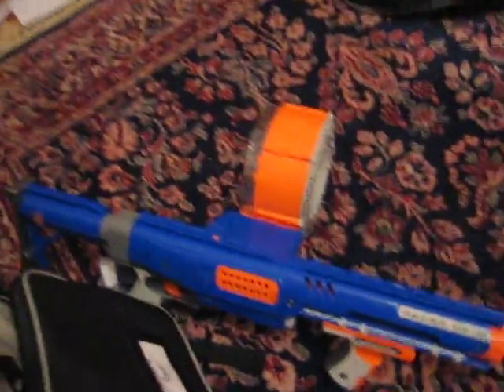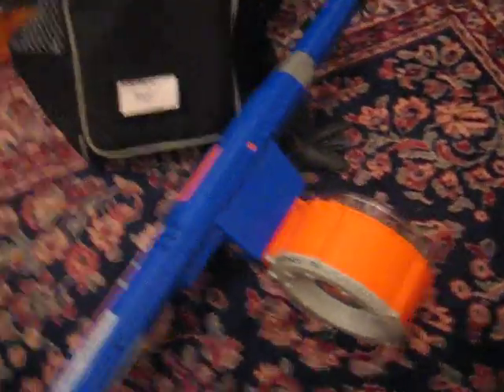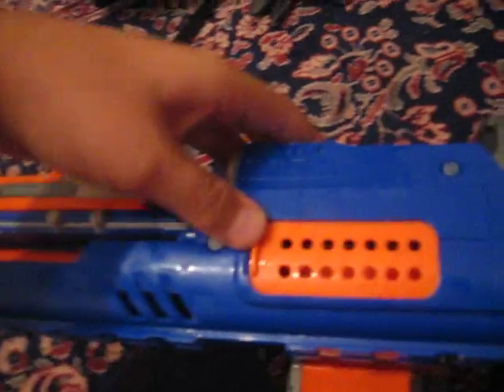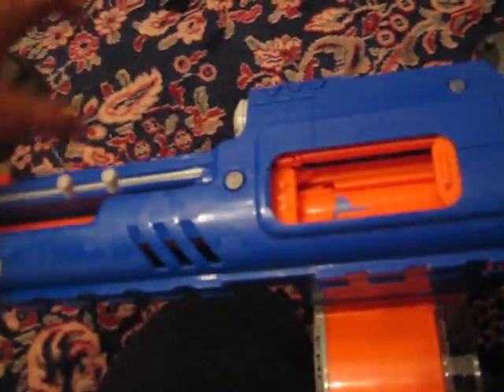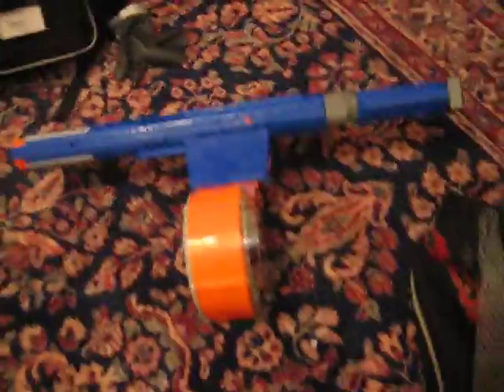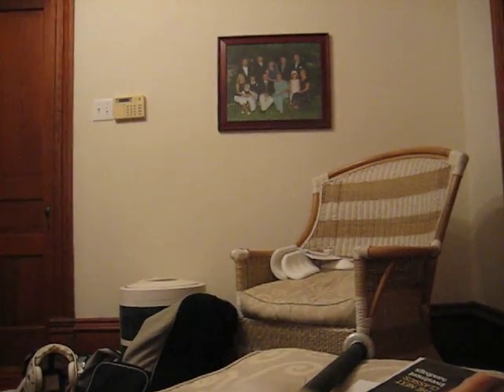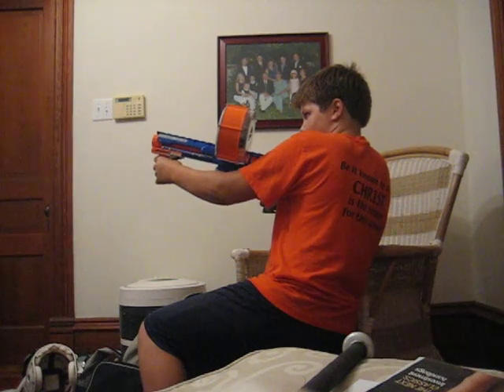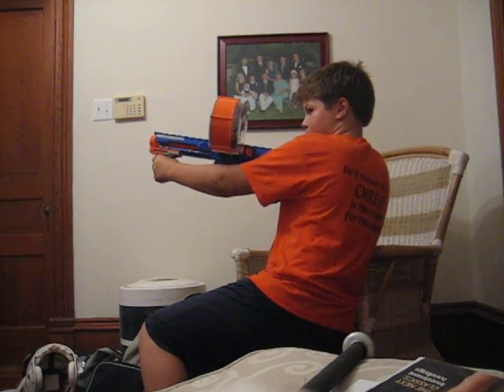modded nerf raider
my nerf raider w/ removed AR, stretched spring, and modified jam door.